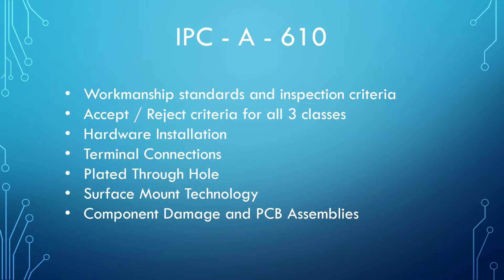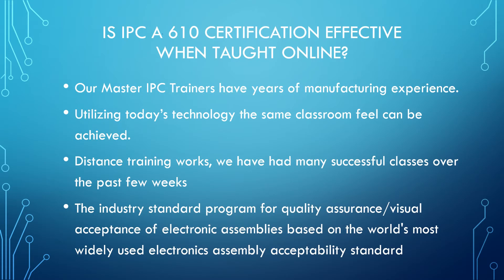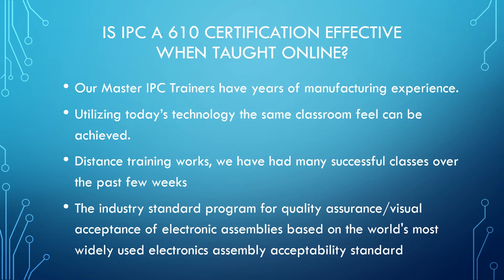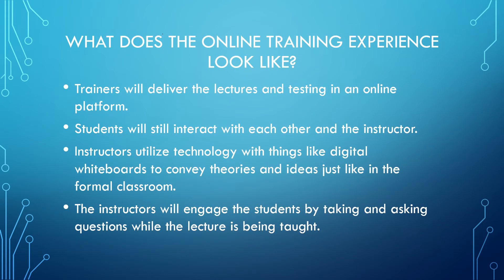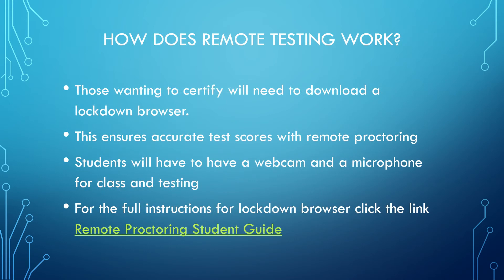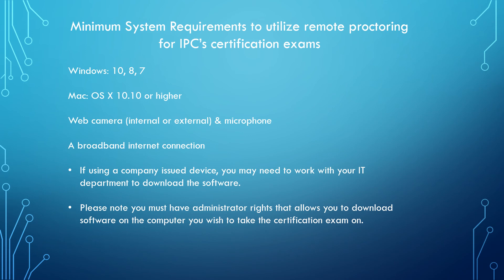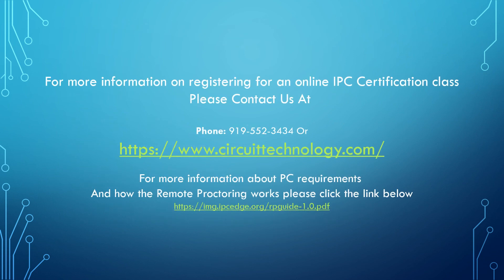IPC A 610 Online Certification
What is IPC A 610 and how it can be certified with online classes